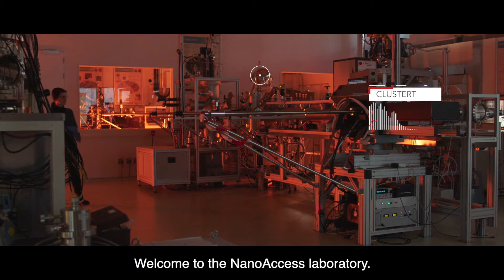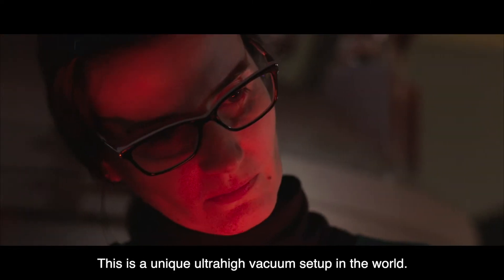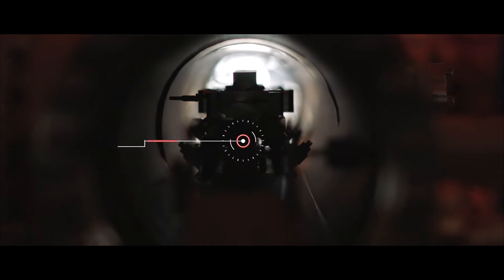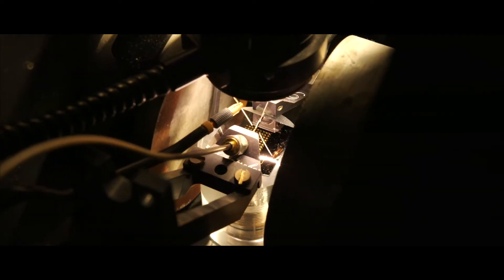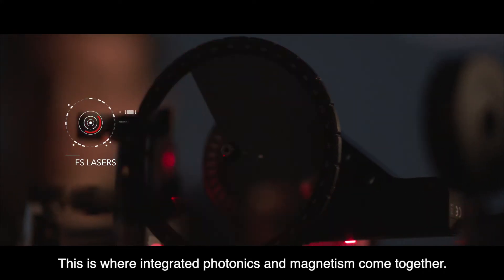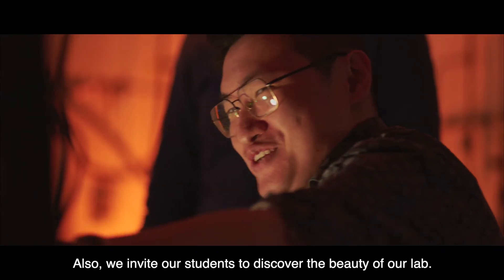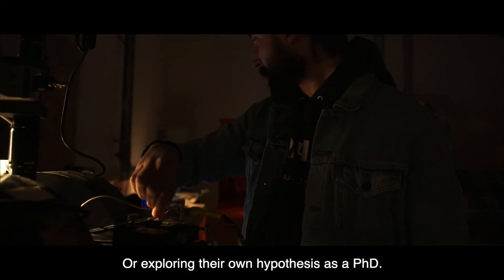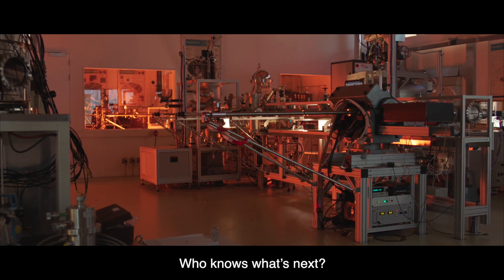Nano Access Lab | TU/e Labs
TU/e houses state-of-the-art research labs and facilities of which some are unique in the Netherlands, or even in the world. They make it possible to conduct our groundbreaking (multidisciplinary) research, to attract outstanding scientific talent, and to train new generations of engineers. Students and scientists are very welcome to use the facilities offered here.

Explore the Nano Access Laboratory, one of TU Eindhoven's many lab opportunities.

Do you want to know more about the opportunities concerning this lab?